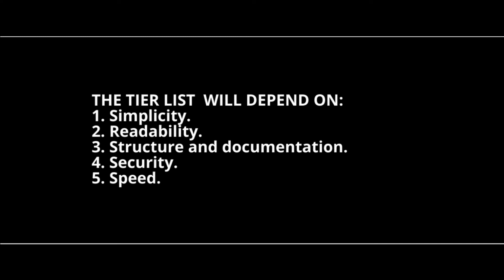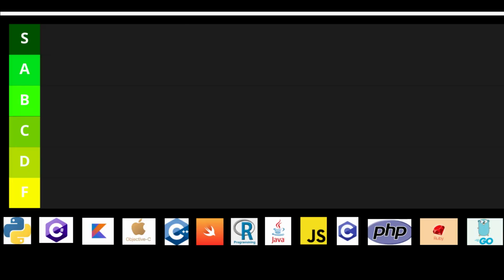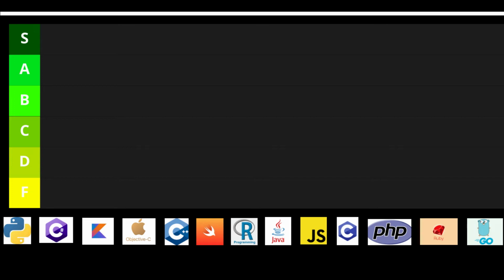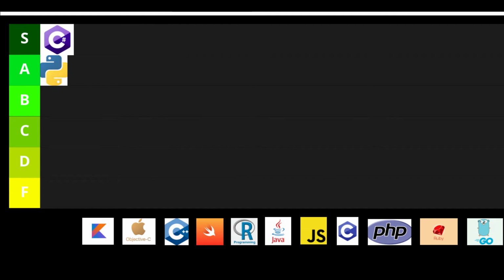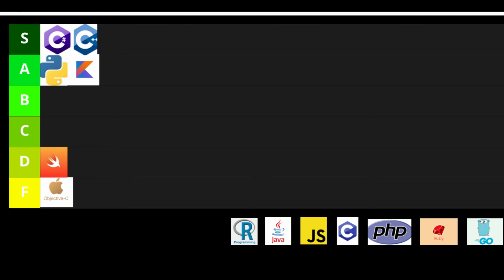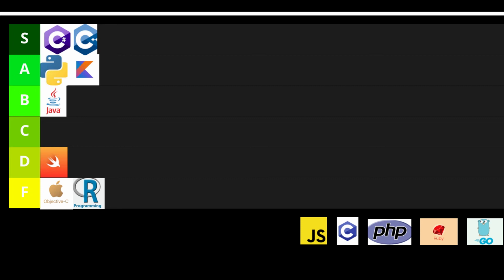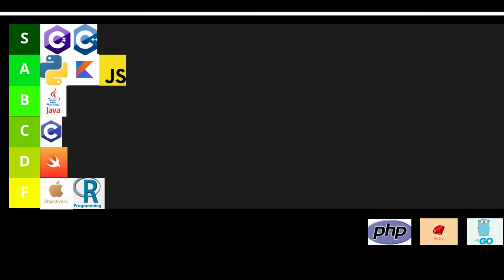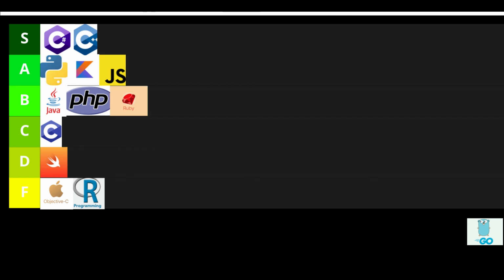THE TIER LIST OF PROGRAMMING LANGUAGES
Hello, in this video I have made a tier list of programming languages. Watch this video till end. Hope you will enjoy this video.
Timeline
00:00 - Intro
00:04 - Impacts
00:16 - Tier
02:27 - End